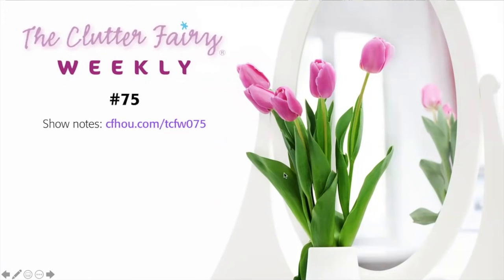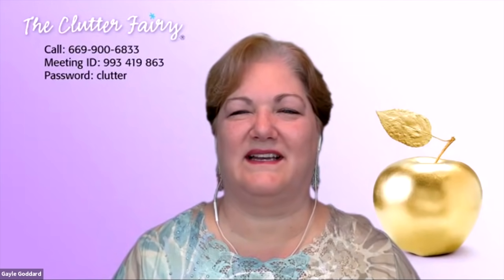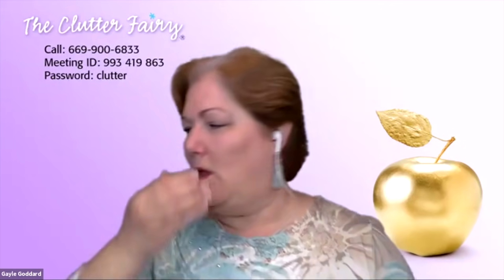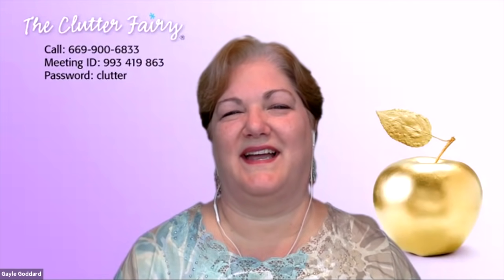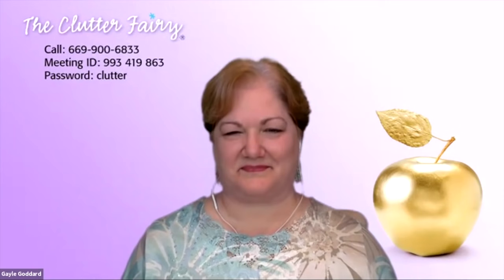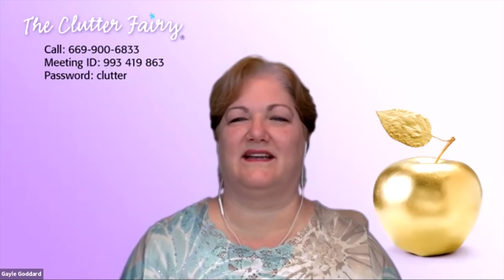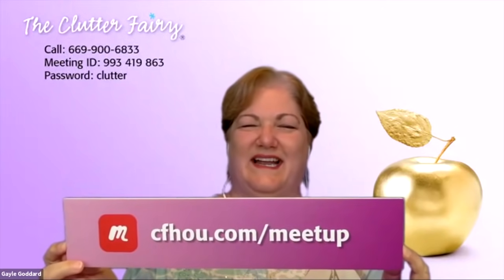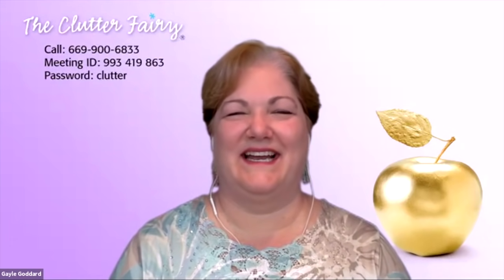For What It’s Worth: Assessing Value in the Struggle Against Clutter - The Clutter Fairy Weekly #75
We constantly make judgments about worth, assessing and assigning value to our lives and our stuff. But our notions of perceived value can clash with the reality of our physical surroundings. In episode #75 of The Clutter Fairy Weekly, Gayle Goddard, professional organizer and owner of The Clutter Fairy in Houston, Texas, examines value-based emotional responses and habits of thought that sabotage our ability to get or stay organized.

The Clutter Fairy Weekly is a live webcast and podcast designed to help you clear your clutter and make space in your home and your life for more of what you love. We meet Tuesdays at noon (U.S. Central Time) to answer your decluttering questions and to share organizing tools and techniques, success stories and “ah-hah!” moments, seasonal suggestions, and timeless tips.

To participate live in our weekly webcast, join our meetup group follow us on Facebook or subscribe to our mailing list You can also listen to the podcast version of our show